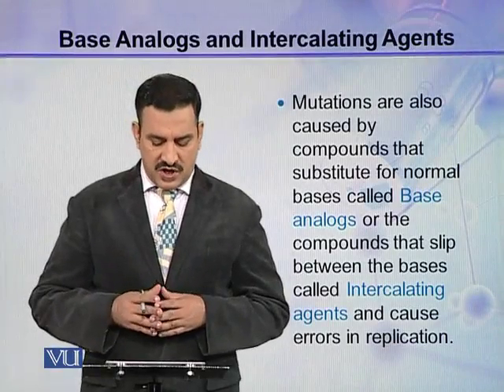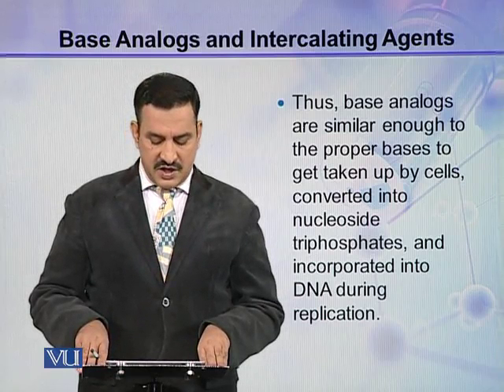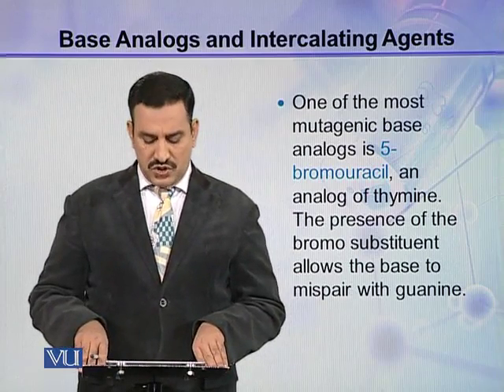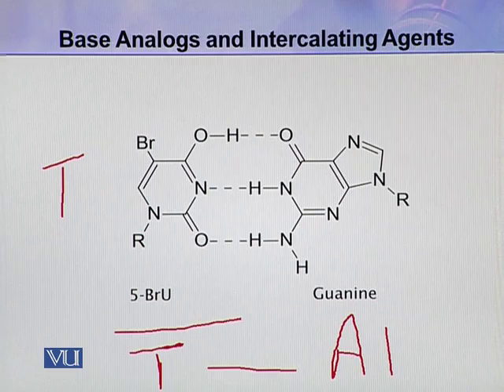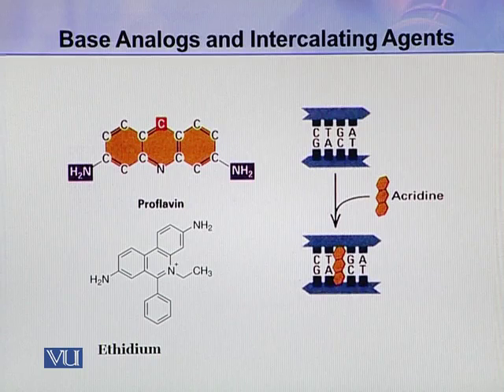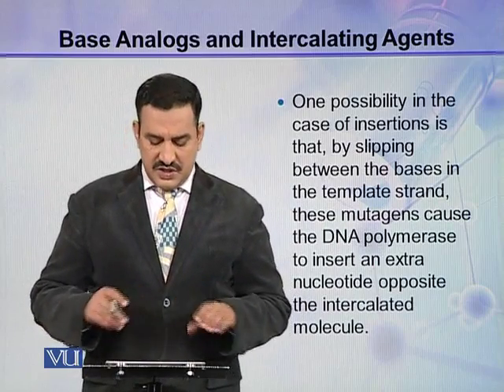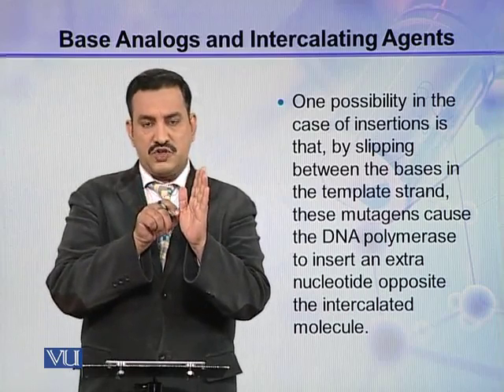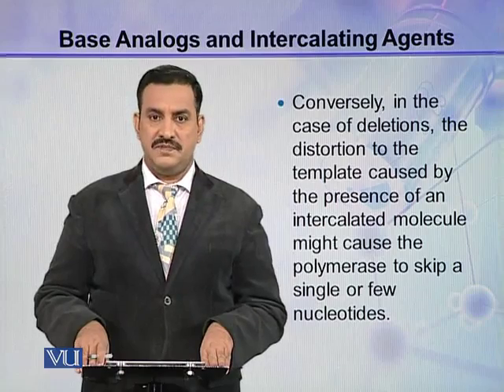BIO302_Topic071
Topic: 71